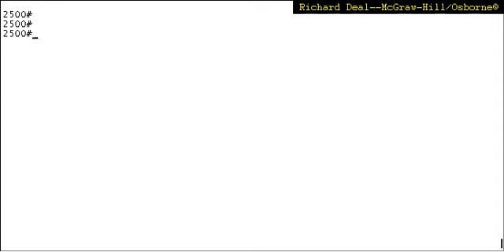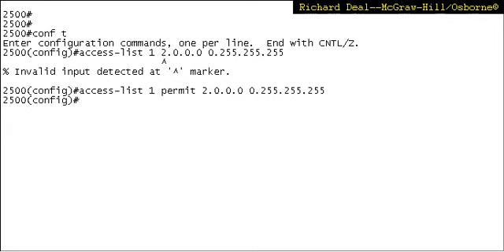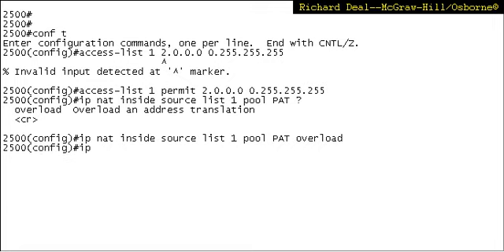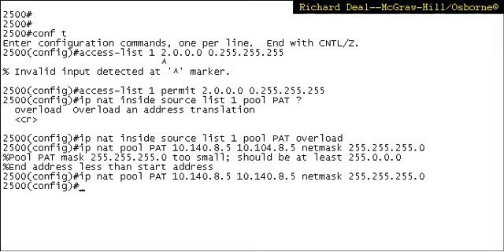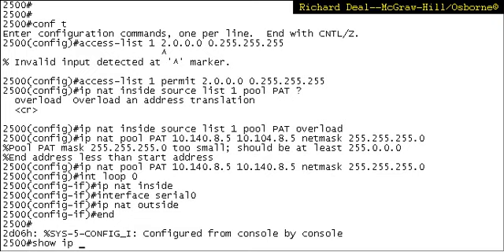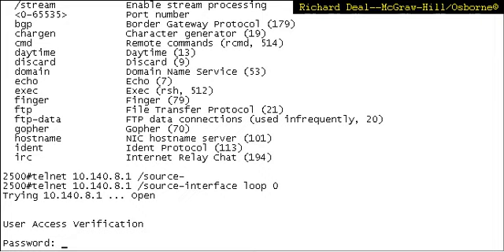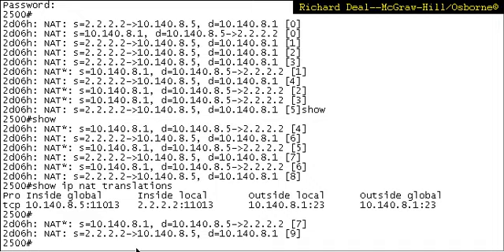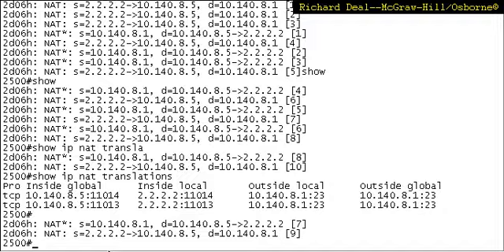3 inside pat